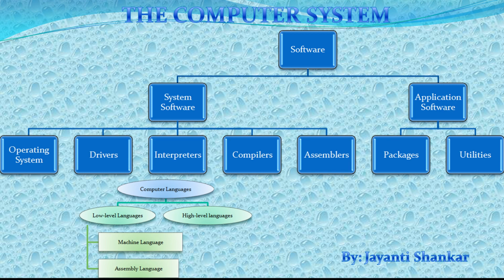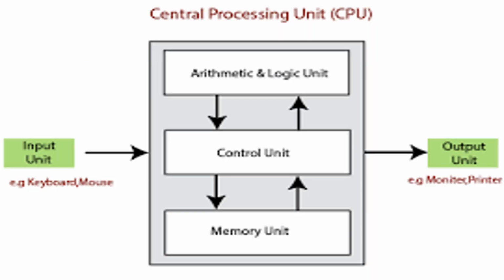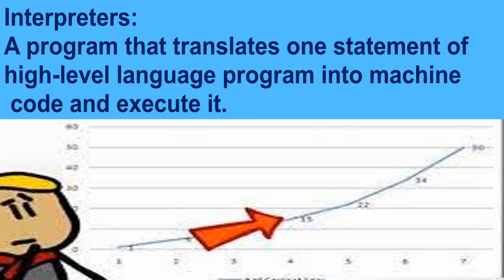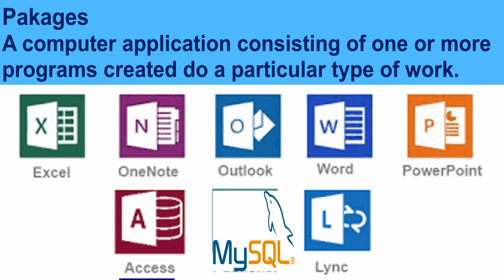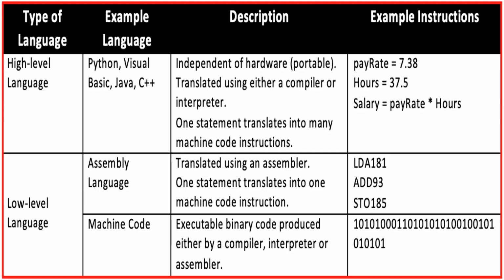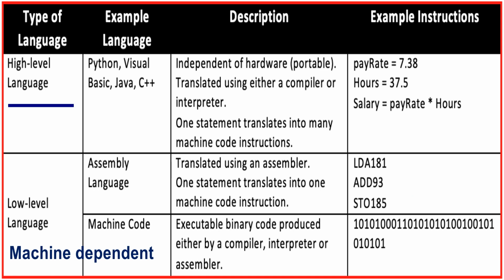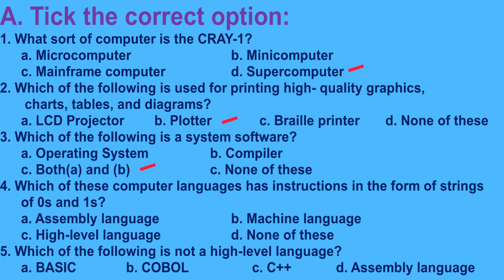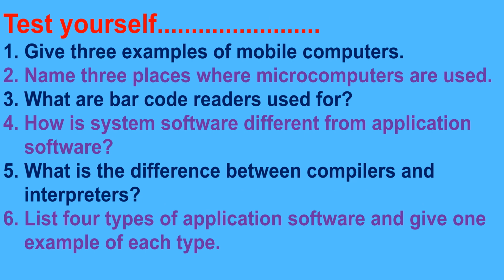1. THE COMPUTER SYSTEM : Types of software and Computer languages | Class 6th| CBSE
Types of software and Computer languages
0:00 Software
0:39 classification of software
0:48 system software
1:07 classification of system software
1:17 operating system
1:46 Drivers
2:02 Compilers
2:23 Interpreters
2:46 Assemblers
2:58 Application program
3:16 Packages
3:51 Utilities

4:08 Computer languages
4:42 Low level language
4:59 Machine language
5:29 Assembly language
5:58 High level language

6:38 Exercises
7:51 True'or False
8:18 Test yourself

Don Bosco School, Kundapura
Jyotsna S.
K. Bharatesh